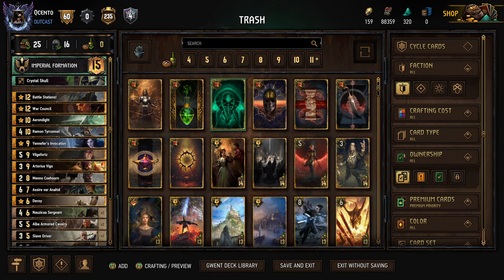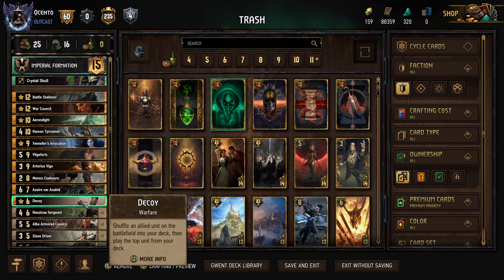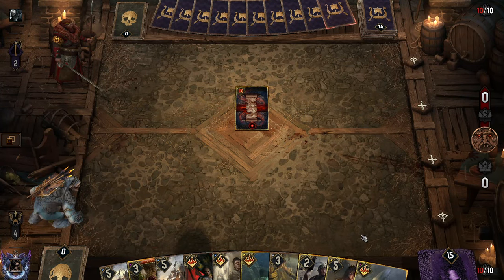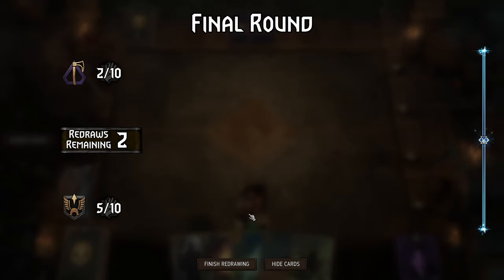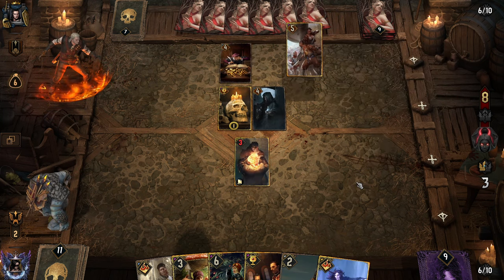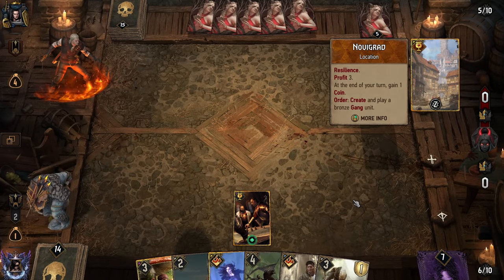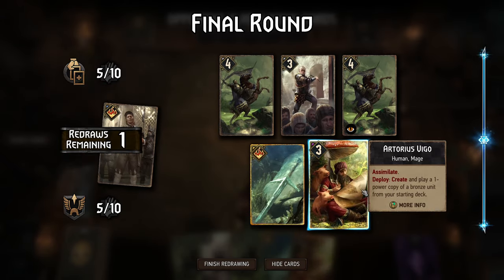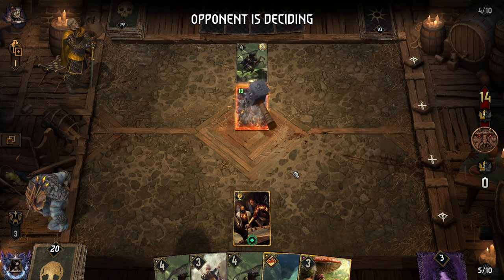GWENT | LET ME REPLAY THESE BROKEN CARDS REAL QUICK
Leave it to Nilfgaard to find a way to replay their most broken cards during a match. This deck was made to showcase how strong Battle Stations and Ramon Tyrconnel are and why its problematic. In this video I talk about card selection, reasoning and strategy before playing 4 games with live commentary for reference.

Considerations: Illusionist, Ard Feainn Heavy Cavalry, Buhurt, False Ciri

Intro/Deck Explanation: 0:00
Game 1: Skellige Onslaught 5:20
Game 2: Syndicate Jackpot 14:45
Game 3: Monsters Force of Nature 28:00
Game 4: Nilfgaard Double Cross 37:37